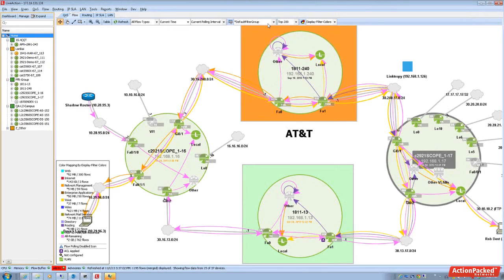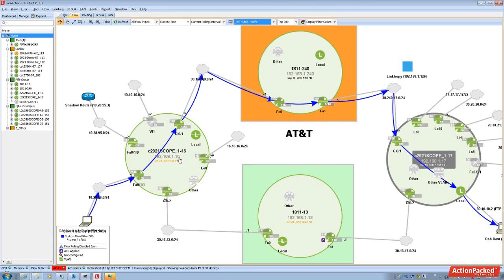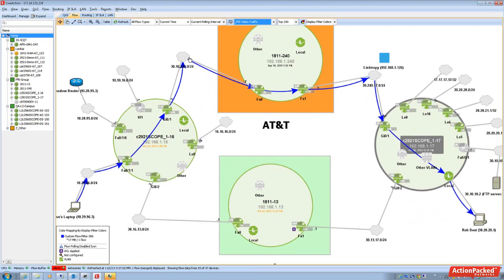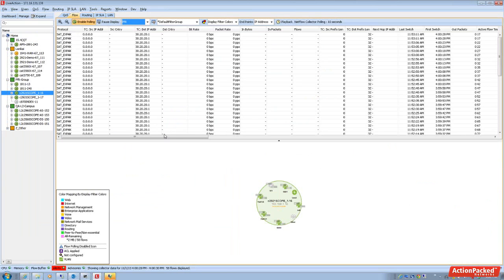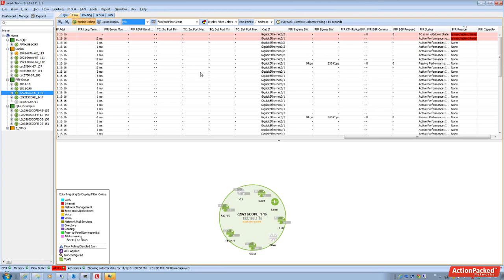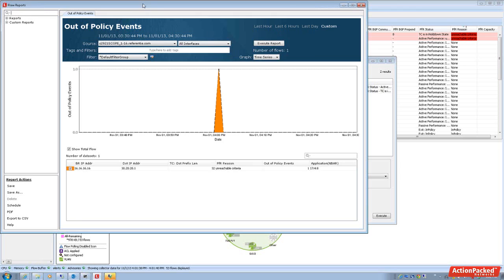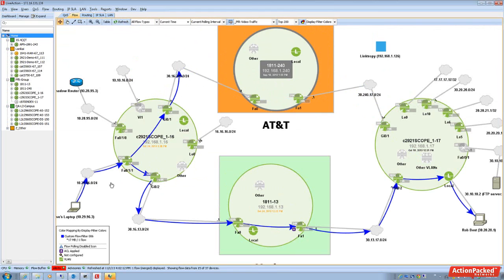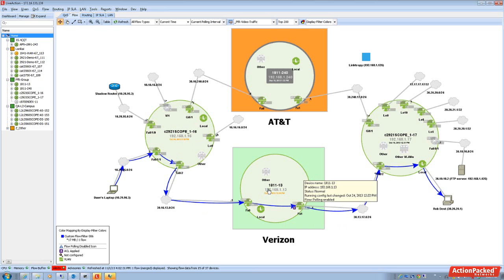LiveAction PfR Demo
LiveAction serves to provide a detailed view of the reported Performance Monitor (PerfMon) traffic, with an easy to understand graphical interface. Users can then further leverage Cisco's PerfMon technology, with the assistance of LiveAction, to perform troubleshooting and monitoring of critical voice and video traffic flows. This technical application note provides instructions on enabling and using PerfMon within the context of the LiveAction software.

Medianet PerfMon is a specialized version of NetFlow primarily used to gather performance metrics for RTP and TCP traffic. The primary use case is to monitor and troubleshoot performance of specific types of critical traffic like voice, video, and data.

This new capability reports not only on the standard NetFlow 5-tuple (Source IP Address, Destination IP Address, Source Port, Destination Port, and IP Protocol), but also on media specific data such as Jitter, Media Rate Variation, RTP Synchronization Source (SSRC), and much more. The main goal is to grant Network Administrators the chance to detect flow performance issues before they impact the overall usability of the media application.